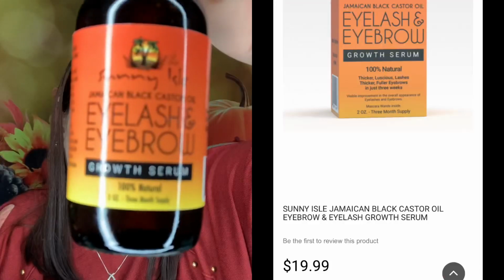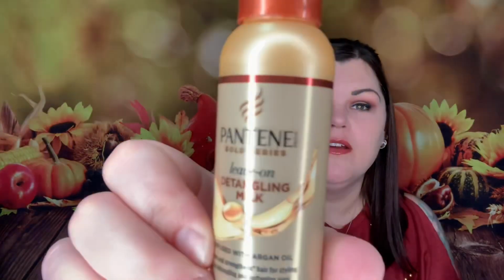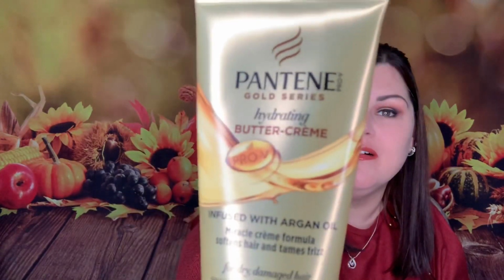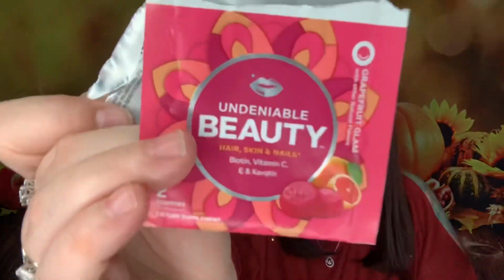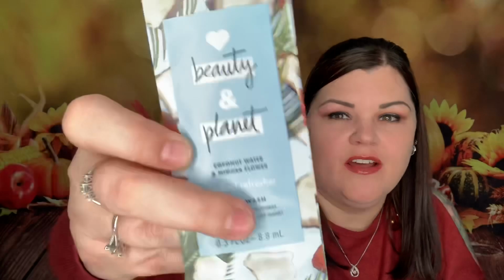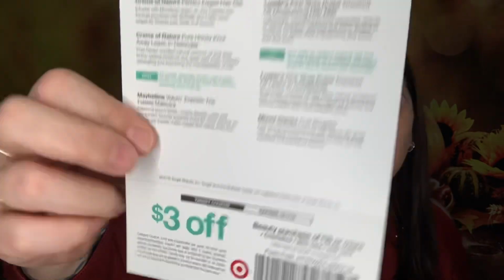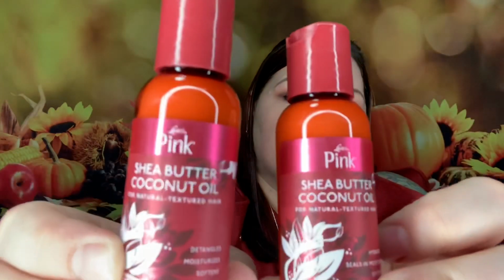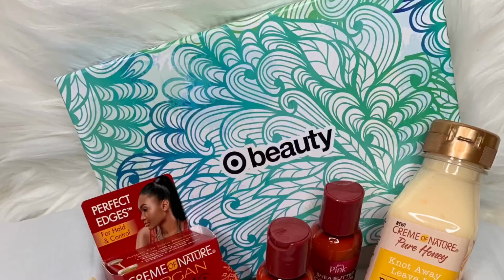Target Beauty Box VS Target Beauty Box CURLY // November Unboxing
Want either of these boxes? Here are the links if still available:
Target Beauty Box
Target Beauty Box -CURLY

💙📬💙 Fan Mail/Letters/Packages 💙📦💙
                              She Crafty
               2575 S US HWY 17/92  BOX#216